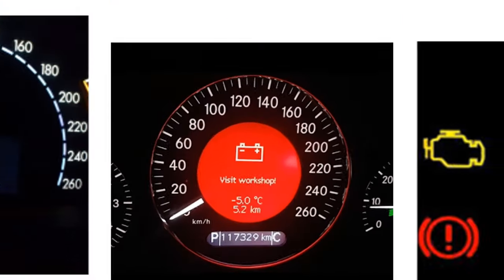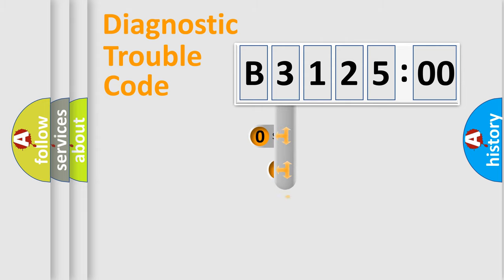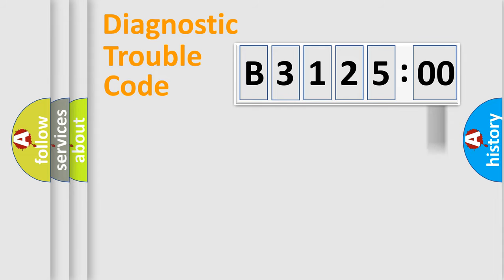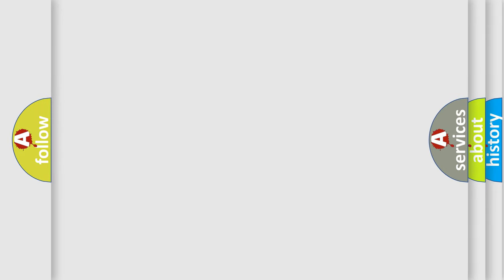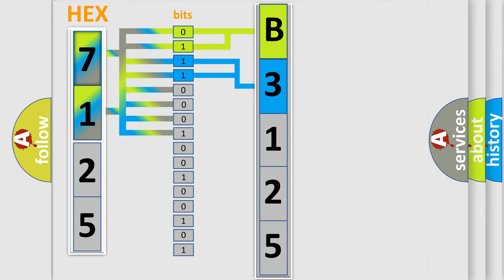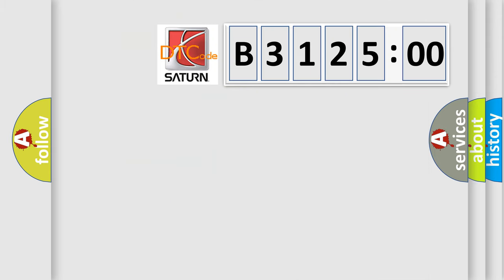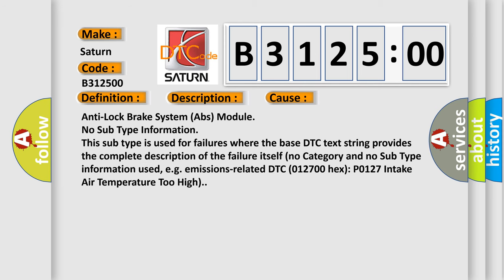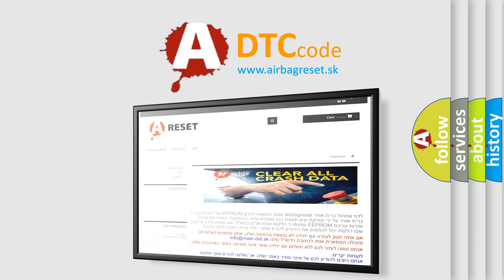DTC Saturn B3125-00 Short Explanation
Contents:
0:21 Basic DTC analysis according to OBD2 protocol standard.
1:48 Insight into programming
2:58 A diagnostically understandable description of the Diagnostic Trouble Code
3:05 Basic error definition

Make:
Saturn
Code:
B3125 00
Definition:
Anti-Lock Brake Module Internal - General Checksum Failure
Description:
Anti-lock Brake System (ABS) Module detected an internal error.
Cause:
Anti-Lock Brake System (Abs) Module
Failure Type: